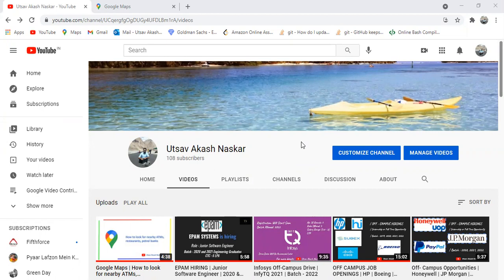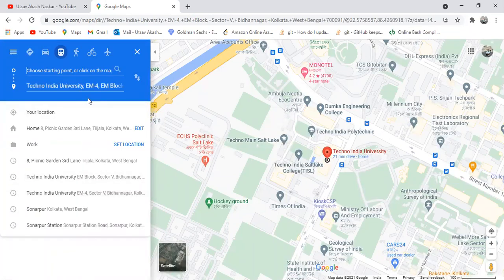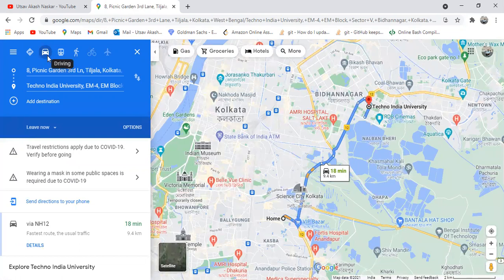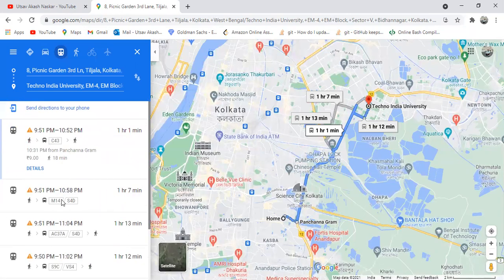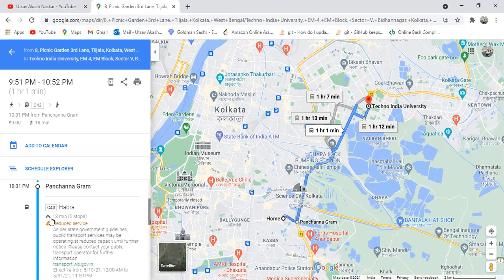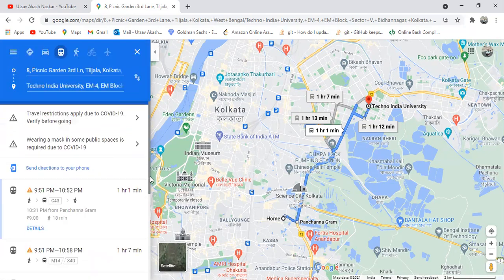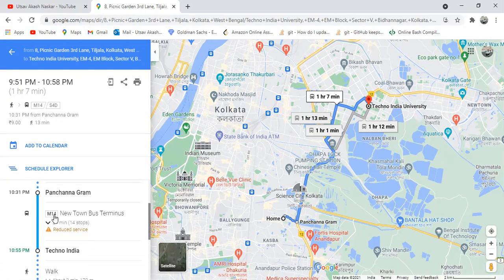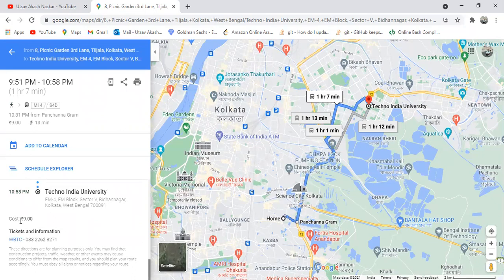Google Maps | How to find bus/ train/ metro which can take you to your destination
Hi everyone!

I am Utsav. Hope you all are doing good.

We often use Google Maps in a day when we go for an unknown location. And the great part of Google Maps is it's different modes of travelling i.e. driving, cycling, walking etc. If you choose driving mode then it will show you all the recommended routes to reach your destination by driving and so on. Here in this video you will find all the details about how to get bus/ train/ metro routes in Google Maps.

You can also go through the below article of Google Maps

Views or opinions expressed in this video belongs solely to my personal experience.